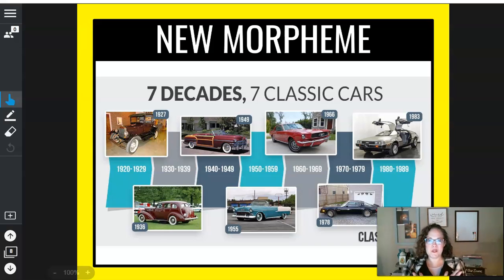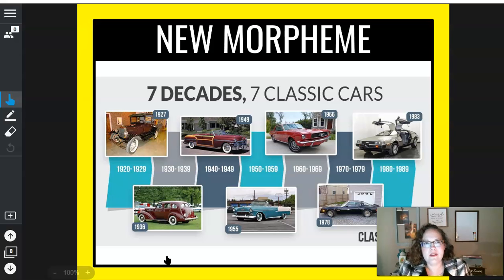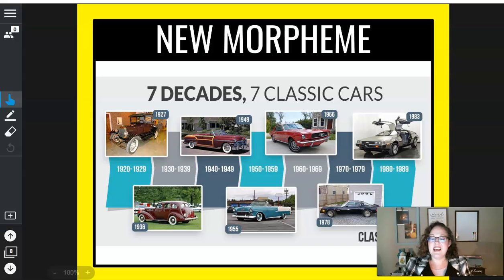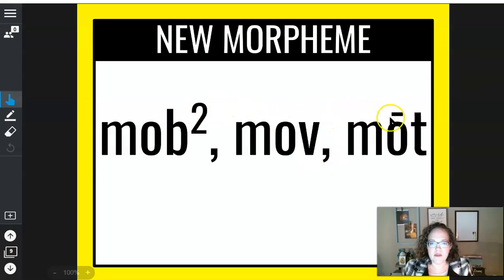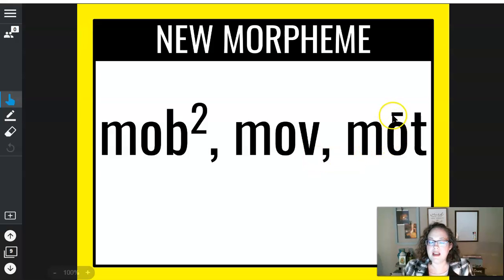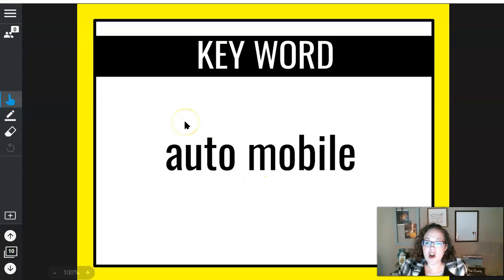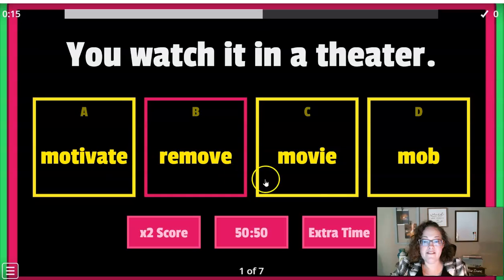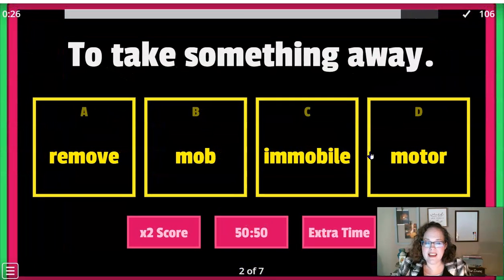1 10 mob root game